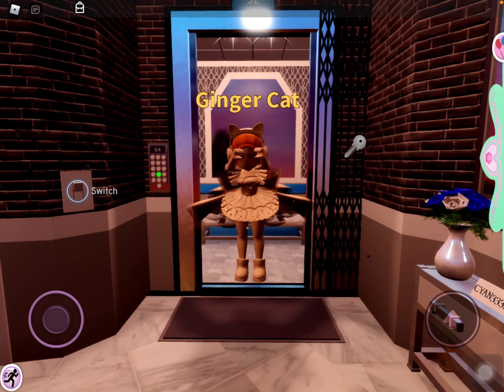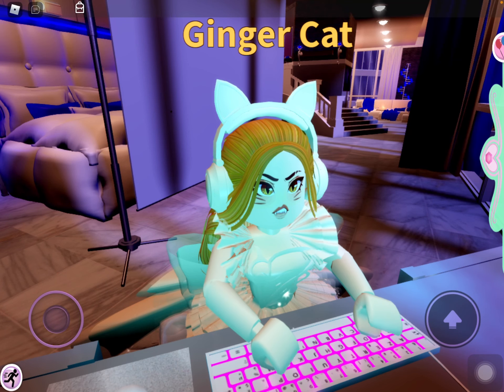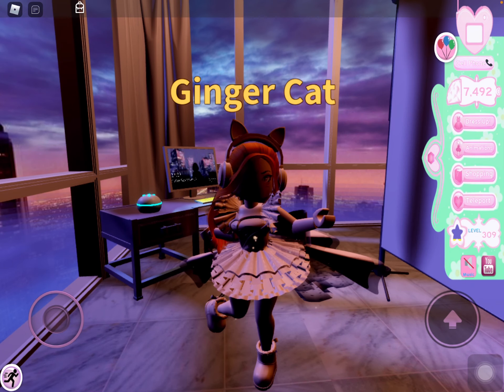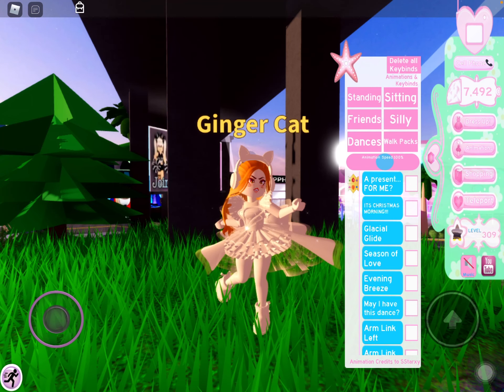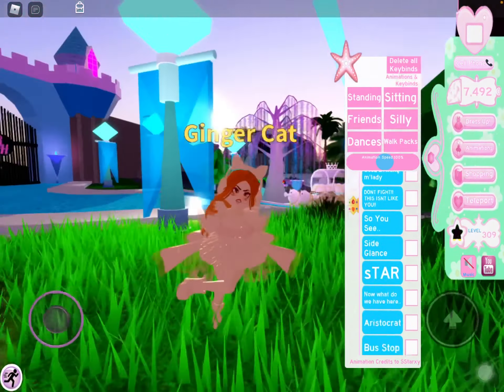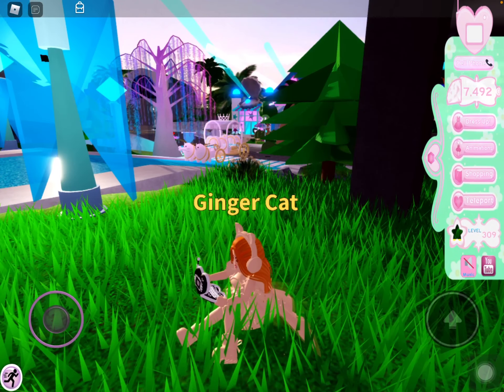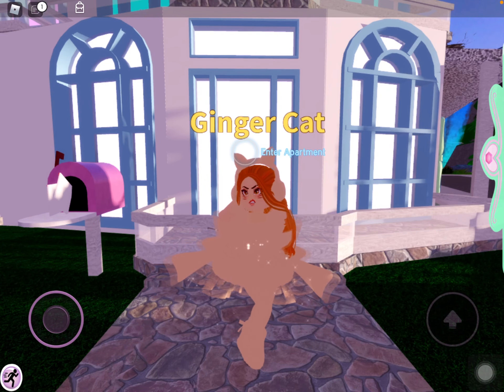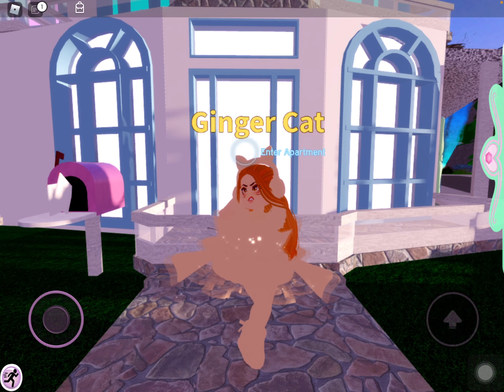What to do when my hello kitty cafe is locked on Roblox￼!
Steps to do when my hello kitty cafe is locked for everyone￼ in roblox!

Choices:

Touch grass￼

Sing a song￼

Play with a friend￼￼

Wait for my hello Kitty Cafe to unlock in 12 hours

Play outside￼

Make a snow angel in the snow in America￼

Play a different game￼￼

Play a different Roblox game

Watch YouTube!